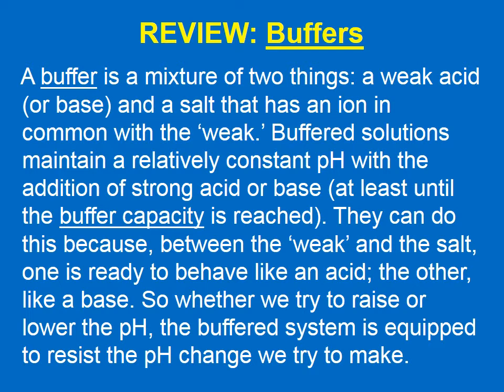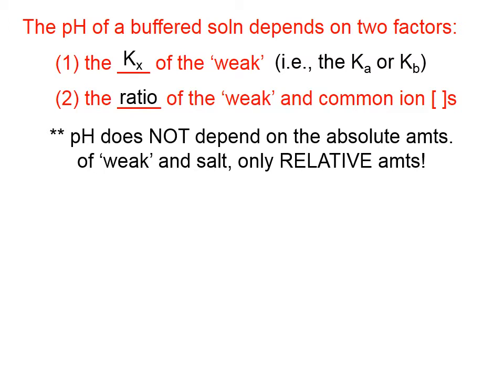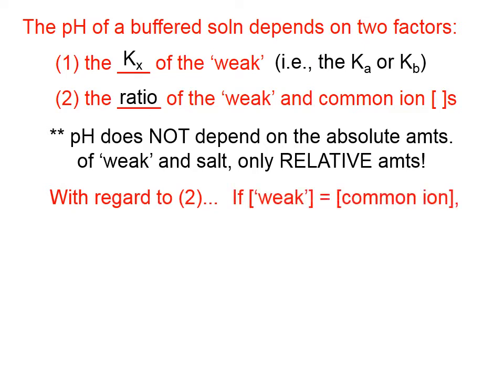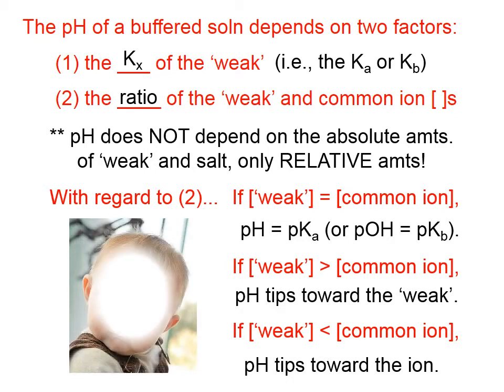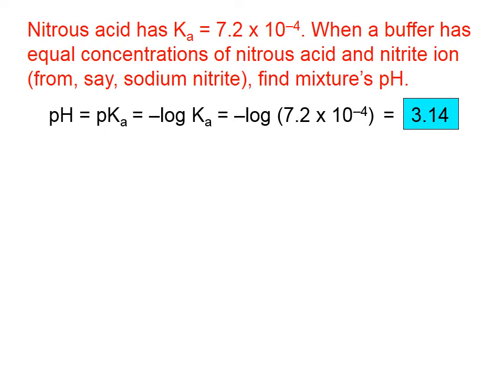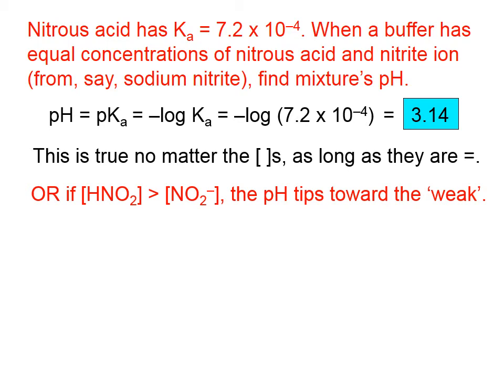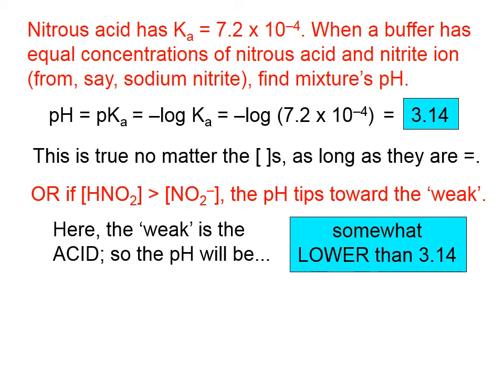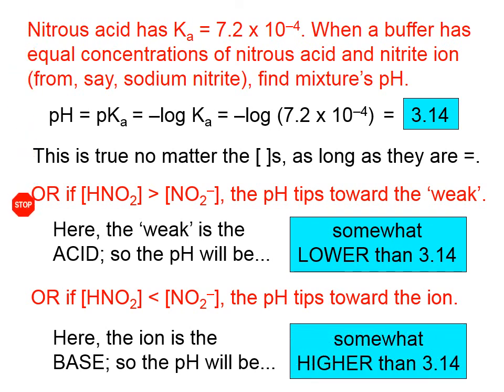1712 pH of Buffers